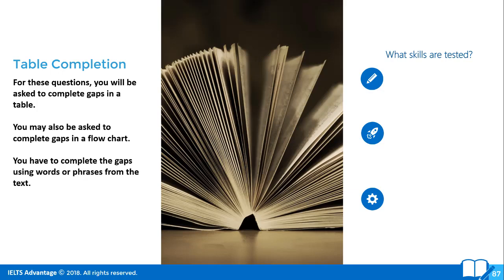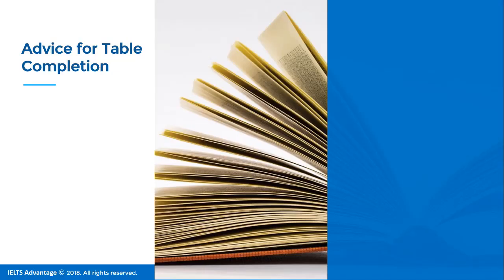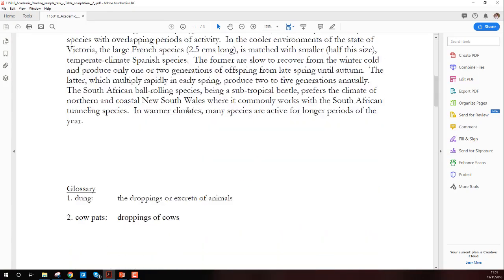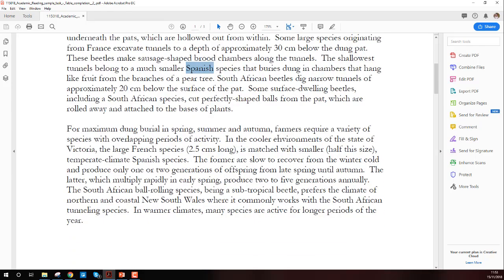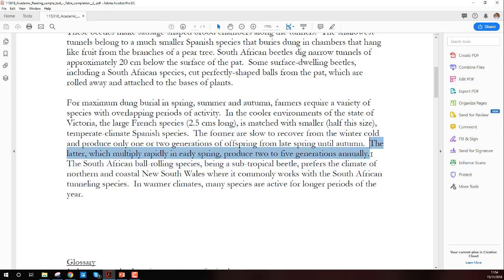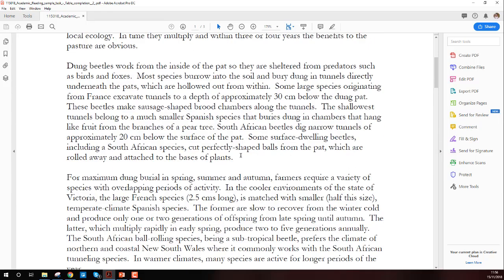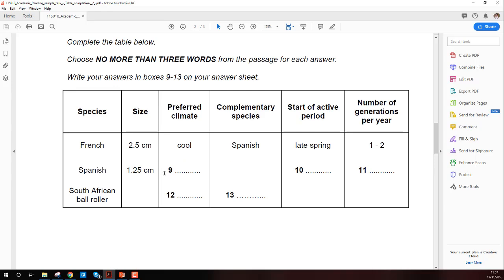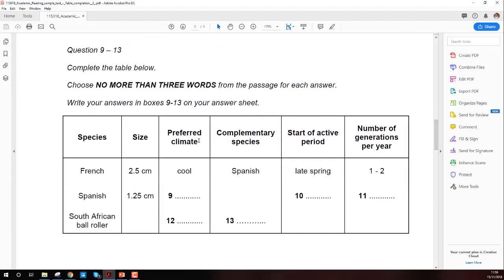11 Table Completion